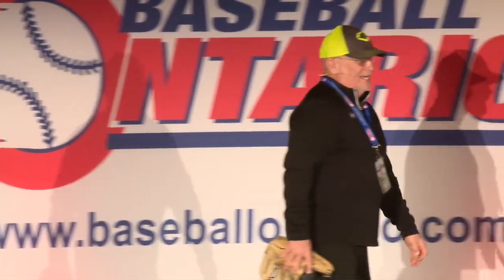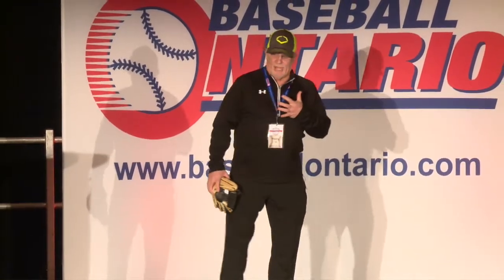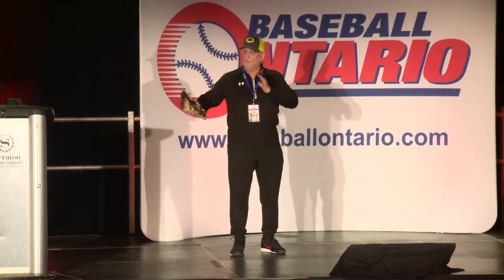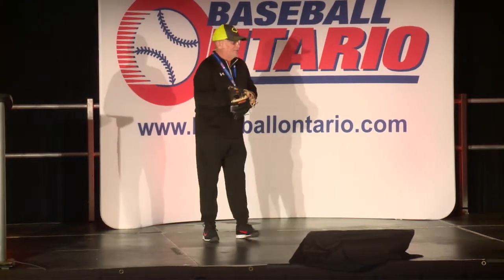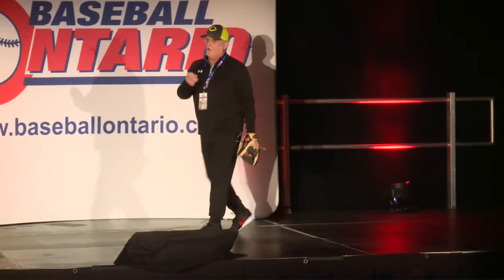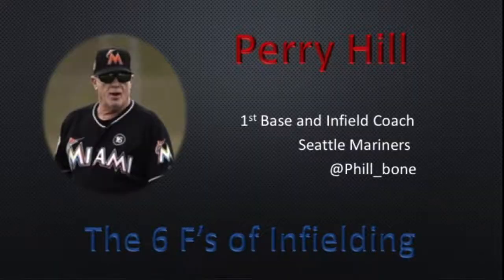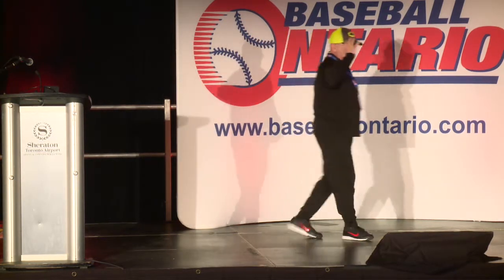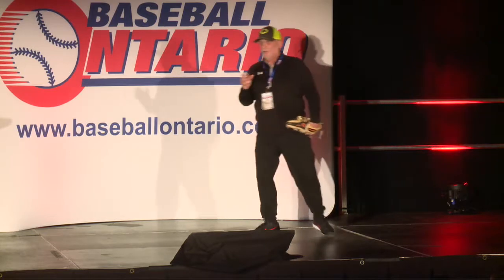W1 The 6 F's of Infielding Perry Hill